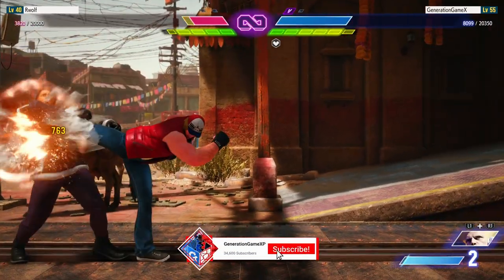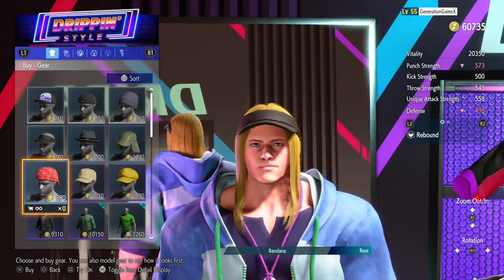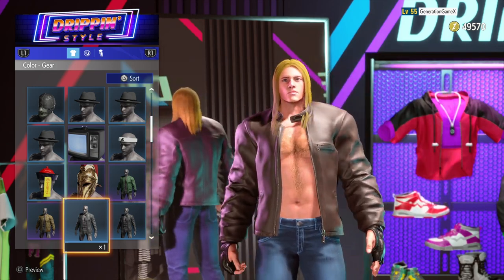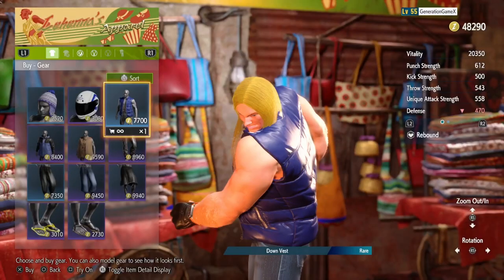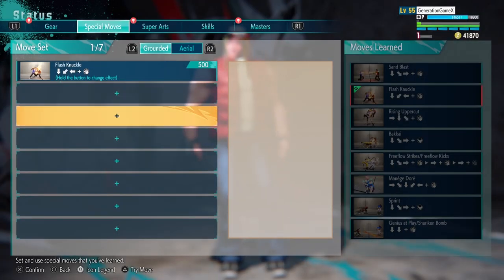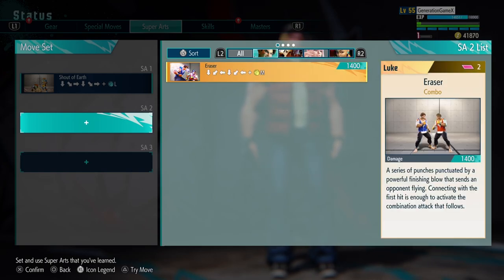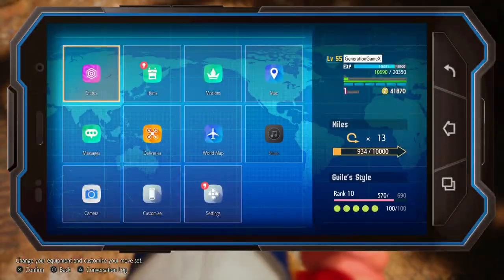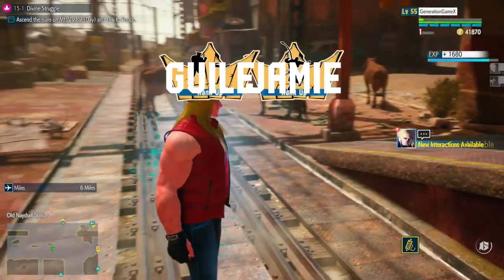How to make Terry Bogard in Street Fighter 6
Here is a guide on how to make Terry Bogard from Fatal Fury in Street Fighter 6

Materials:

Avatar Code BYLGYKF3

Street Cap: Drippin Style Store (5  Red Dye)
Down Vest: Old Nayshall Commerce Plaza Lowlands
Tanktop: given to you at start of the game
Leather Gloves: Urban Park Parking Lot Store
(for the fighting gloves, it is a random drop from a fight)
Sleeveless Turtleneck: Urban Park Parking Lot Store

For Garou Outfit
Bomber Jacket: Drippin Style
Color Dye: 3 Red Dye, 1 Yellow Dye, 1 Brown Dye

Moveset:

Flash Knuckle: Luke
Phalanx: Marisa
Spinning Bird Kick: Chun-Li
Gladius: Marisa

Shot of earth: Blanka